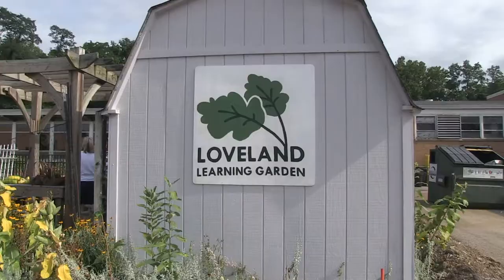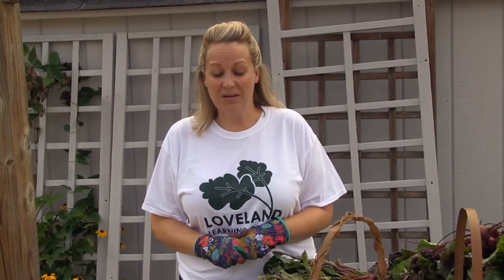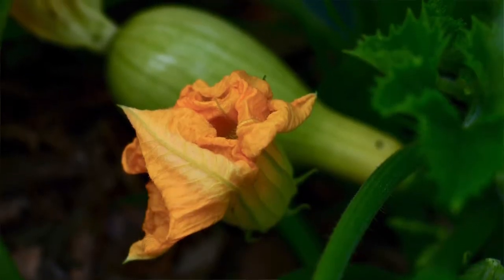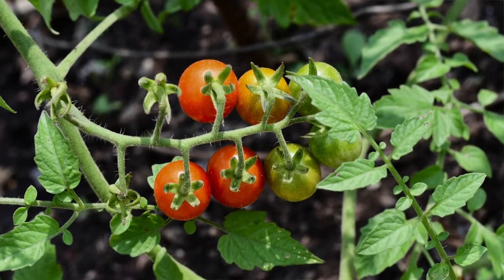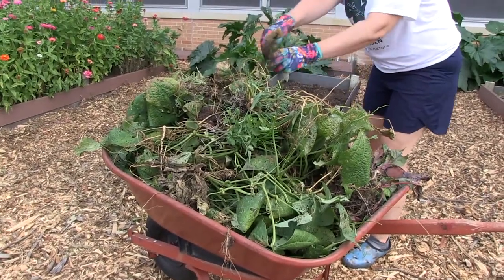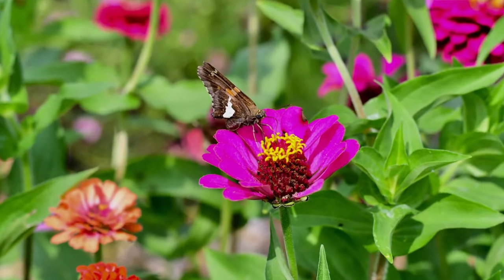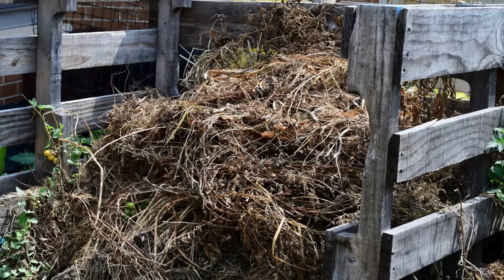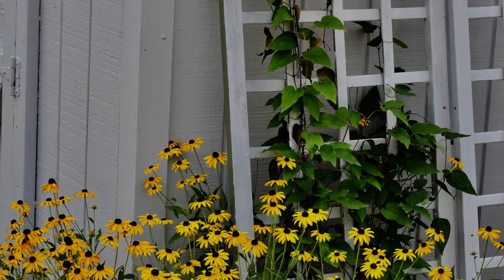A Look into The Loveland Learning Garden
Here at Loveland Magazine, we found the Loveland Learning Garden to be both interesting and inspirational so we decided to meet Laurie Flanagan, Melanie Simon, and Jen Banzinger at the garden for an on-camera tour to see just what the garden is all about!